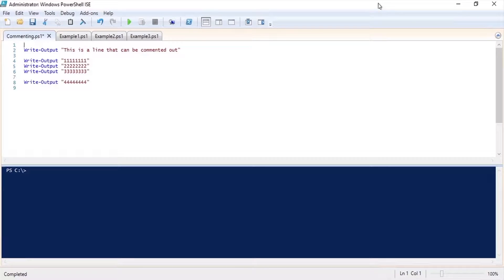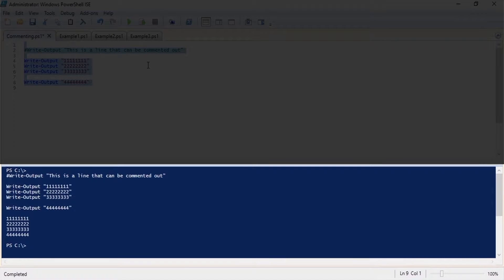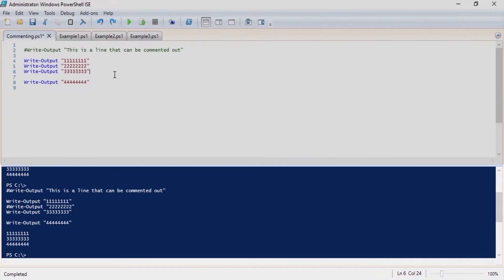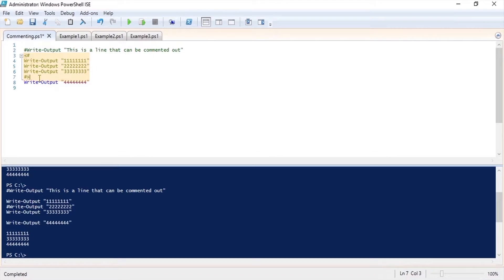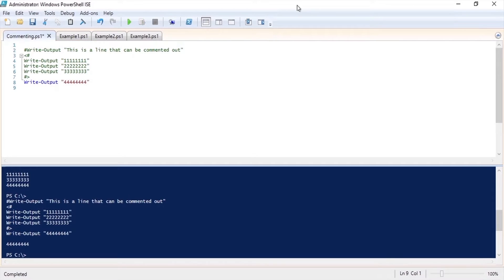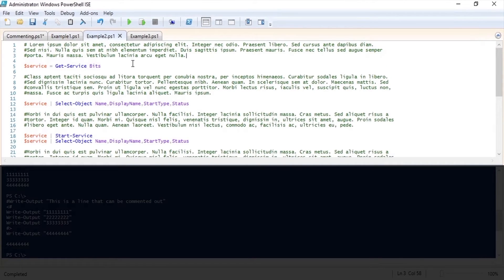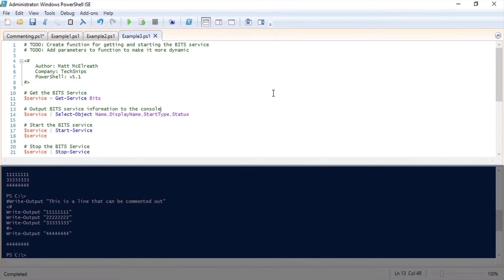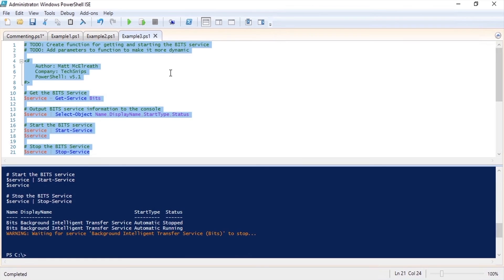How To Comment Code In PowerShell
Did you realize that computers don't know the English language and technically our code would be better if we call programmed in binary? It's true! PowerShell can do comments. Ask, Matt. He covers all the ways!